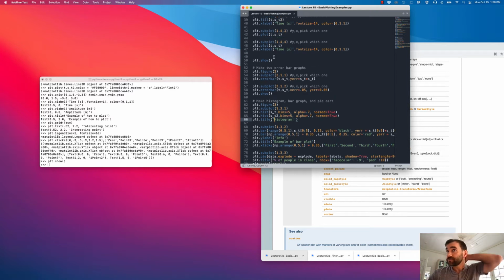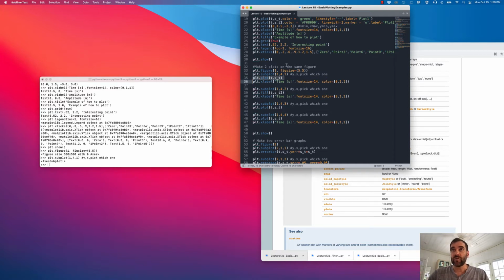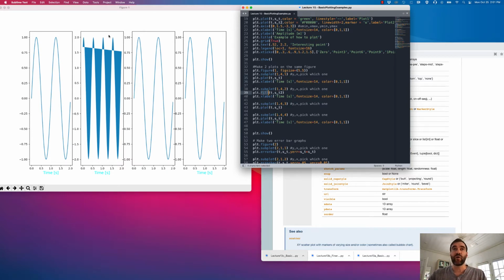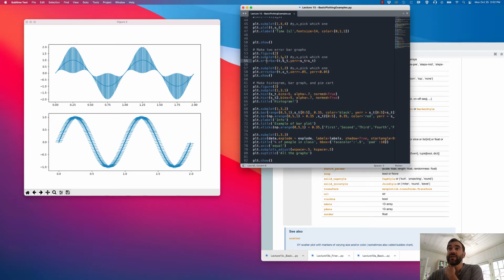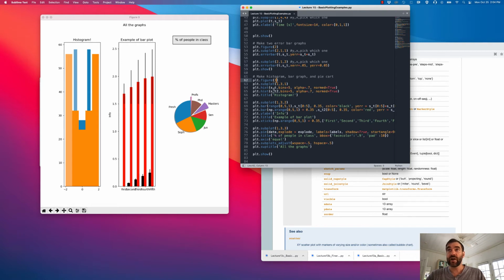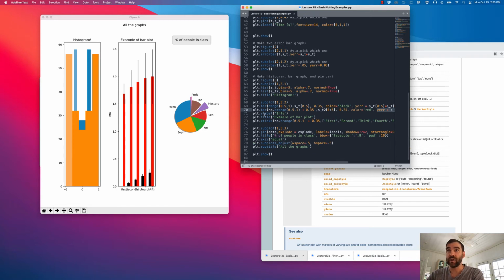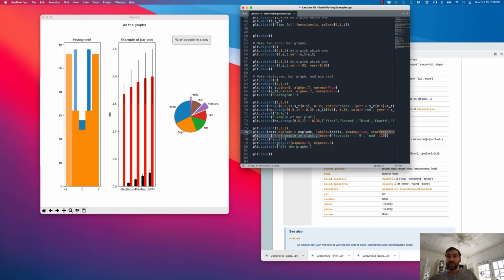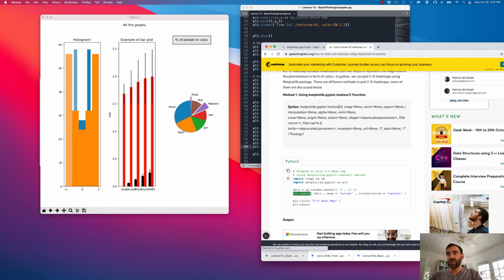Lecture 15b - Subplots